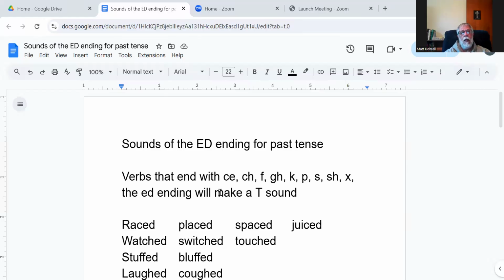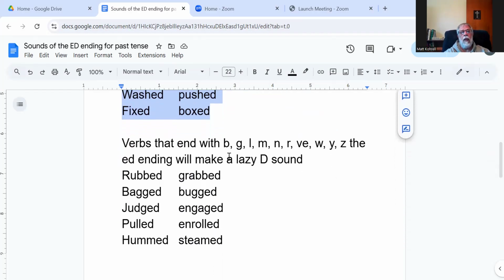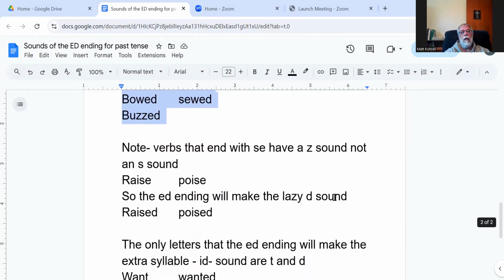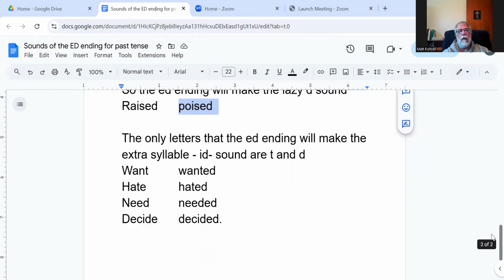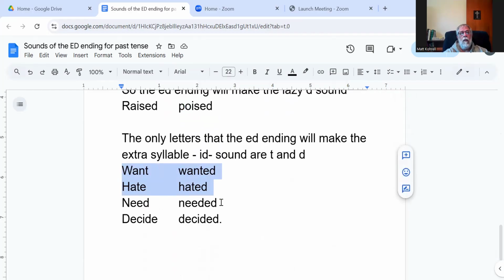Sounds of the ED ending for Past Tense